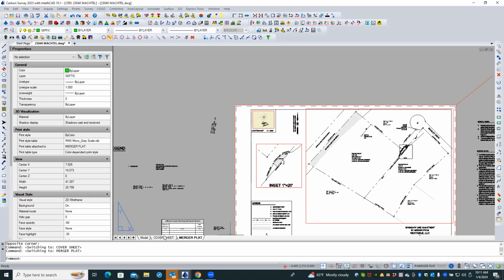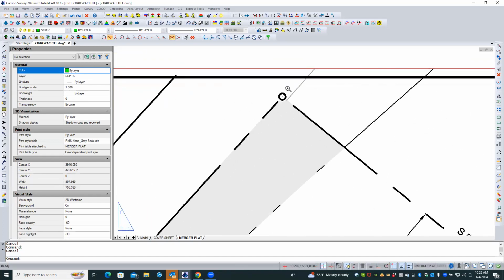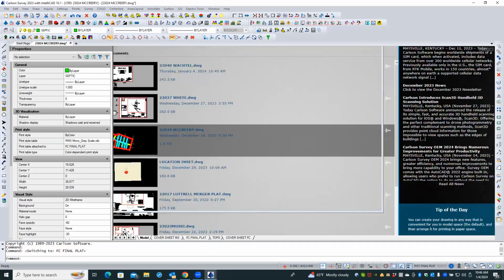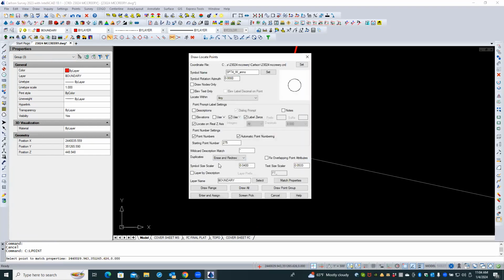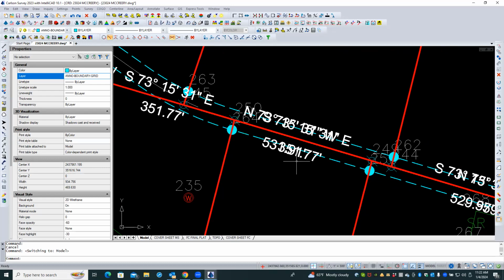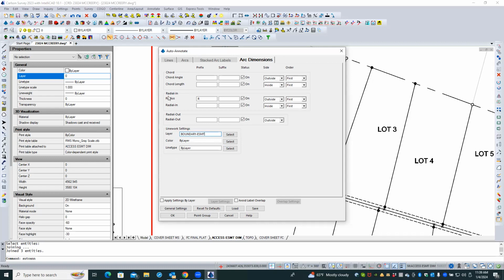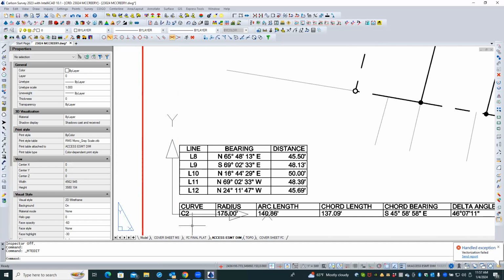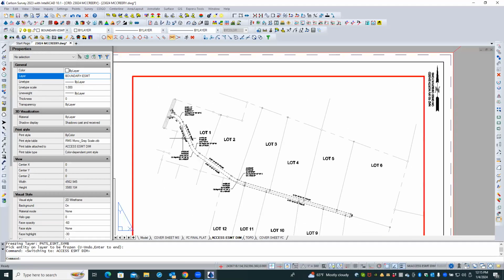20240104 SHEPP - Carlson Support - Plat Finishing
01/04/2024 SHEPP - Carlson Support - Plat Finishing